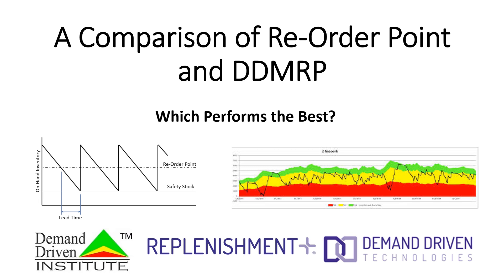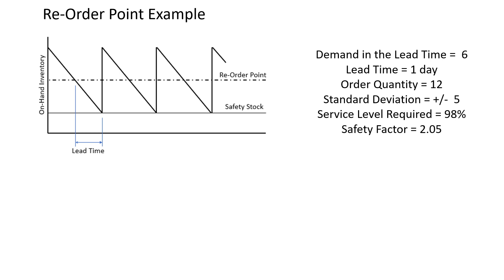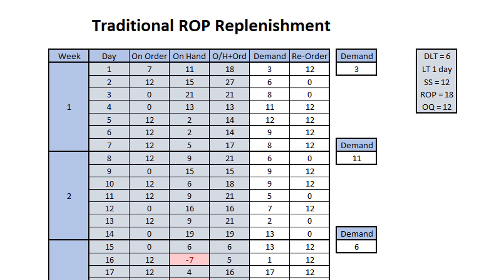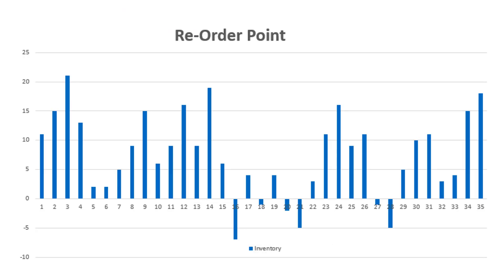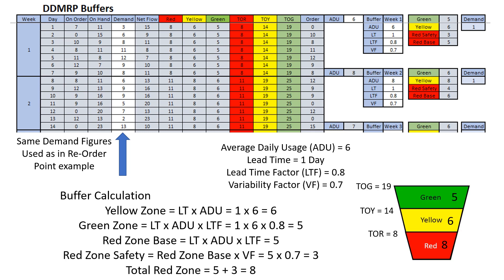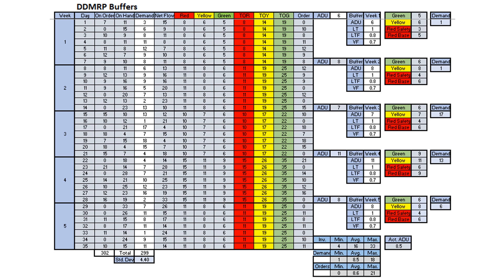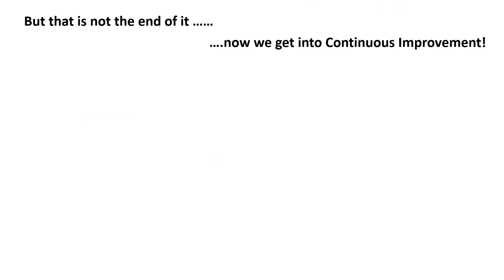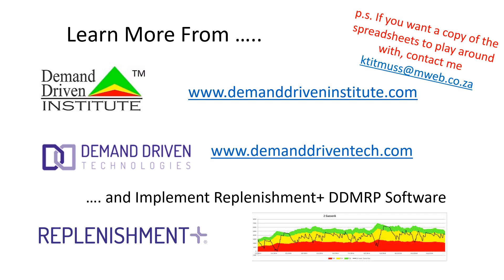A Comparison of Re Order Point and DDMRP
In this video I look at the difference between the Tradition Re-Order Point and the new Demand Driven Material Requirements Planning systems and see which performs best, and why. I see I made an error in using the wrong formulae for Re-Order Point, however, in this case, it makes no difference to the resulting comparison. Re-Order point is Demand in the Lead Time plus Safety Stock, not Order Quantity divide by 2 plus Safety Stock, which is Average Inventory. In this example, both formulae give the figure of 18, so the Re-Order Point is correct.